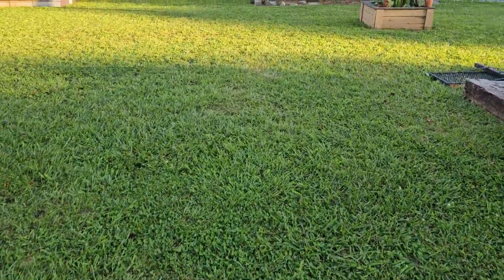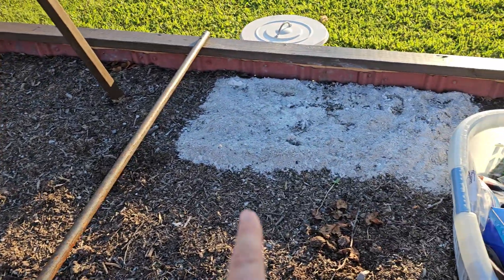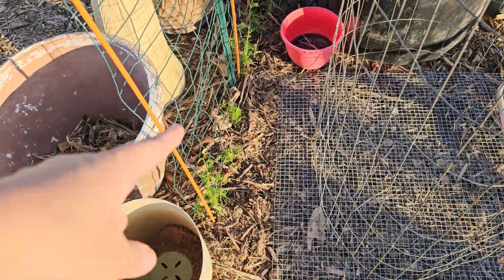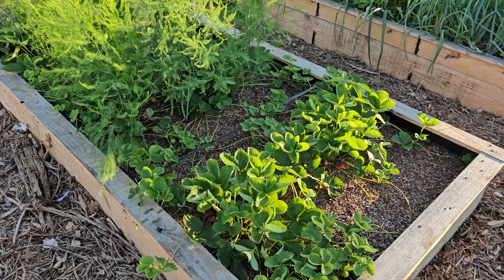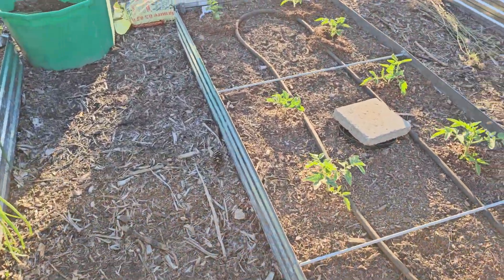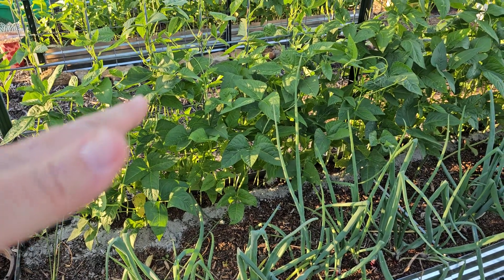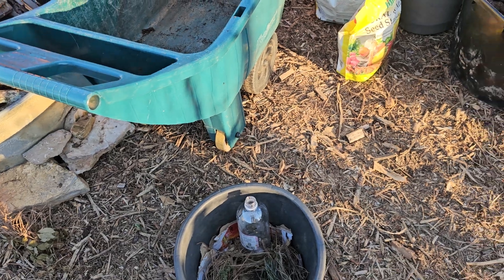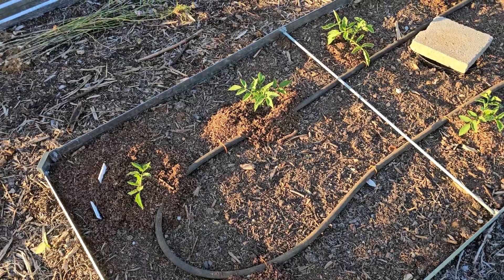June 2nd 2024 Garden Tour update